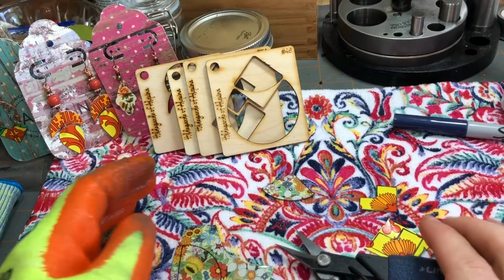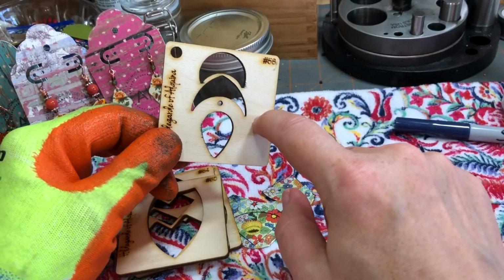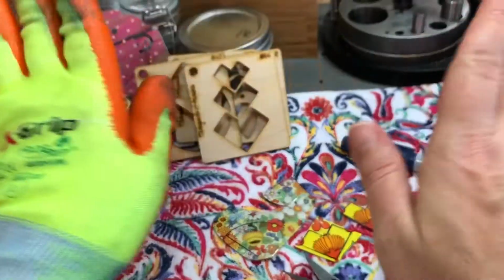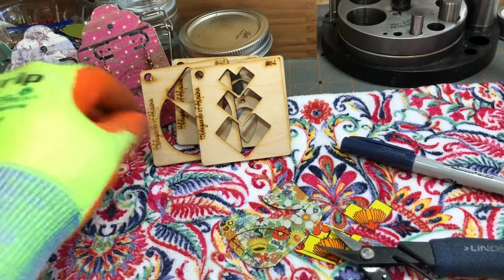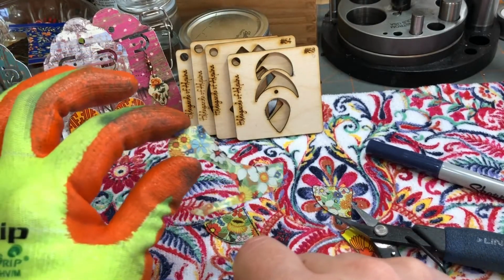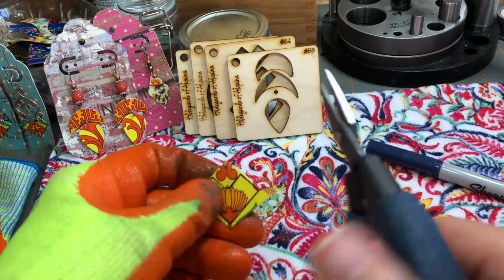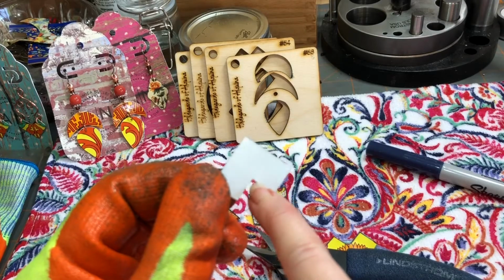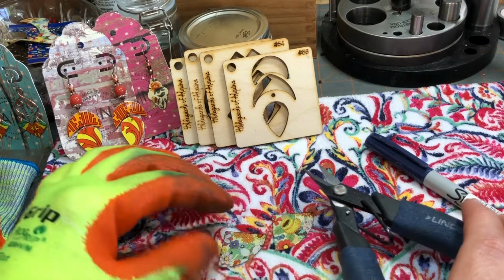Tin Jewelry Making: Hand Cutting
This video shows my technique for hand cutting tin to make jewelry pieces. I get excited when demonstrating so I’m sorry for a jumpy camera.